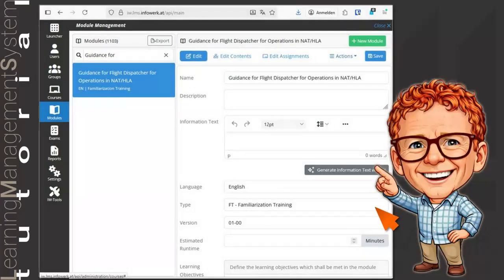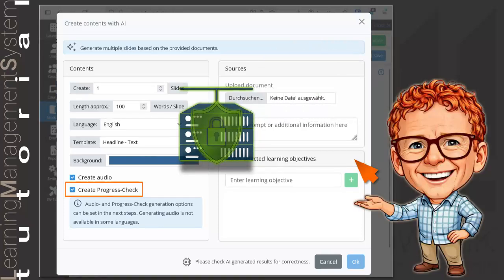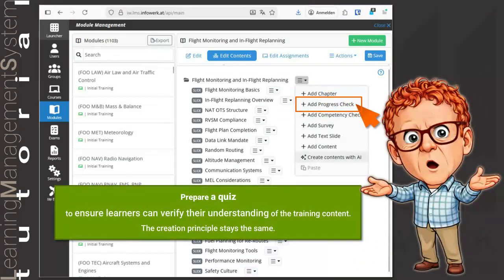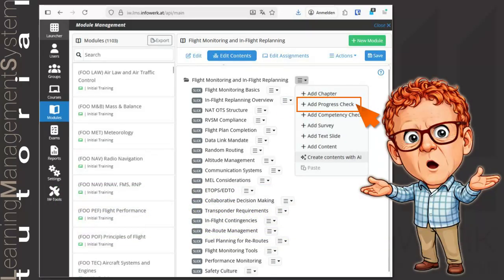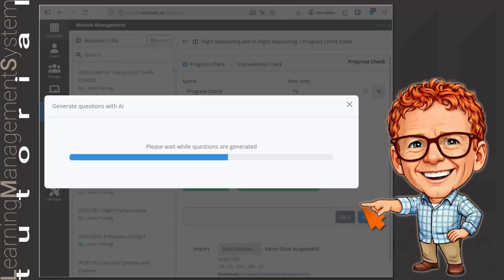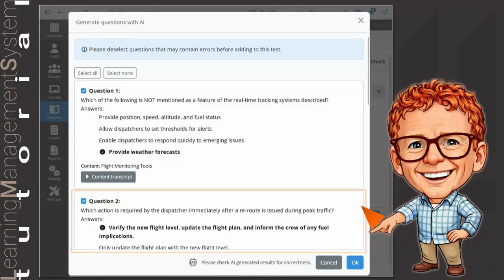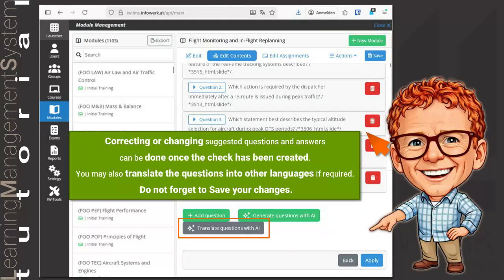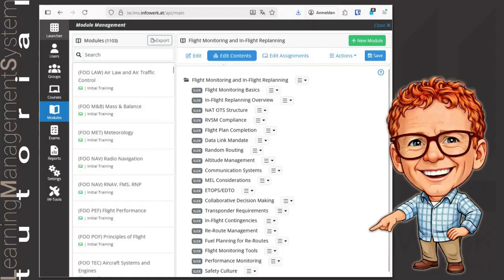Create quiz content assessments with AI support (in the infoWERK LMS)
This video is part of the infoWERK’s Learning Management System (LMS) tutorials and introduces how to create quiz content for assessments in your individual course using AI support within the infoWERK LMS.

It explains how you can automatically generate progress checks based on your uploaded course material while building your training content. You can also create quizzes at any point before publishing the course to learners, helping them verify and reinforce their understanding of the subject matter.